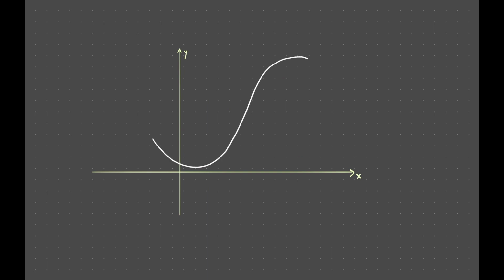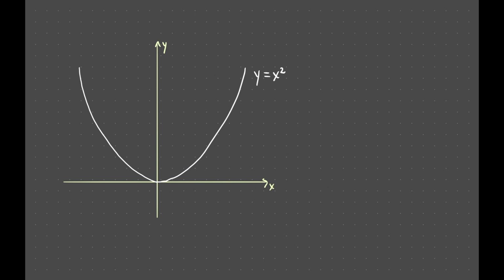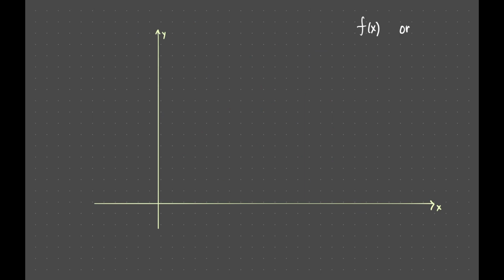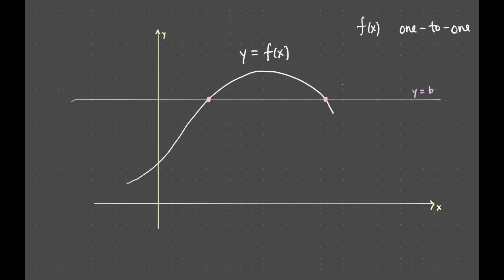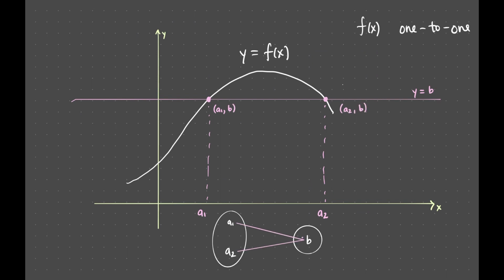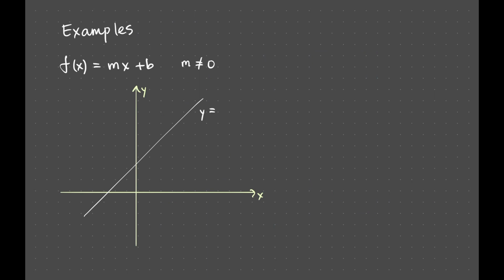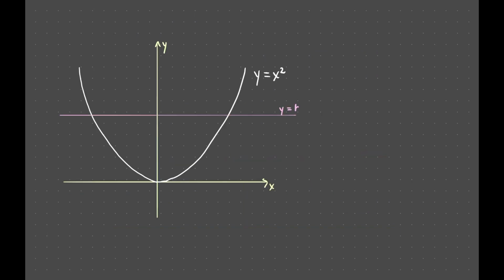Calculus Series: One-to-one Functions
We discuss the property of being one-to-one.